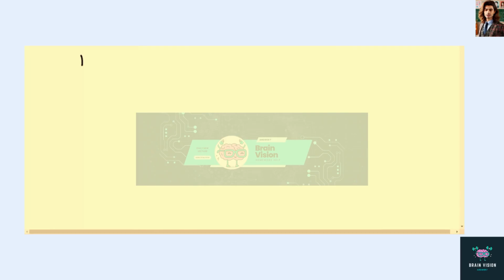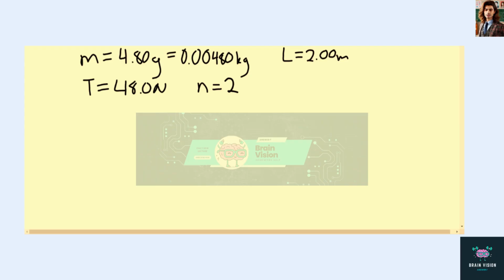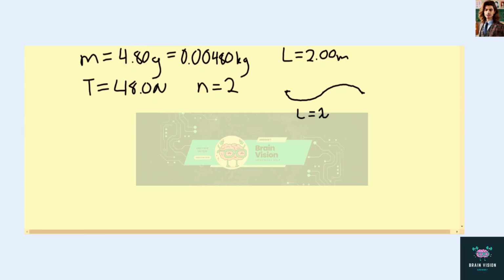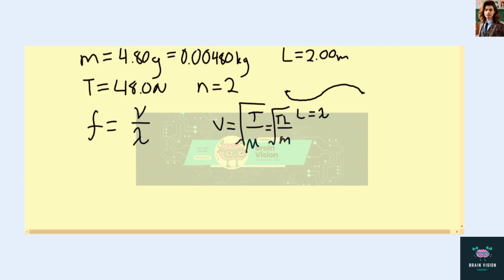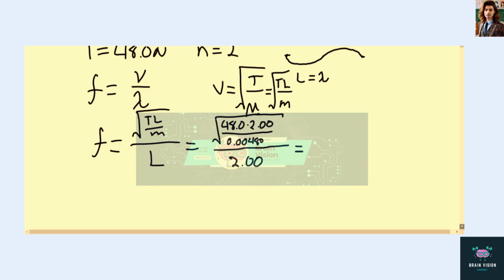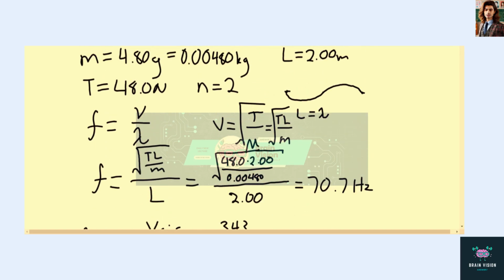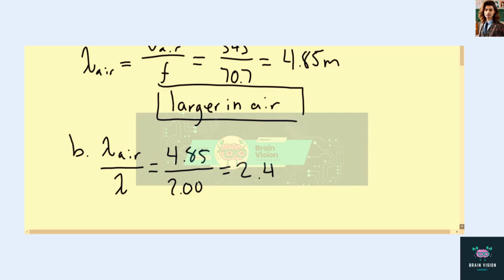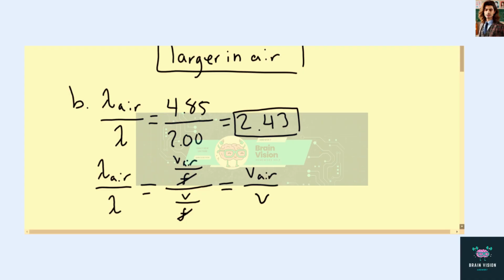A string fixed at both ends and having a mass of 4.80 g, a length of 2.00 m, and a tension of 48.0 N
A string fixed at both ends and having a mass of 4.80 g, a length of 2.00 m, and a tension of 48.0 N vibrates in its second normal mode. (a) Is the wavelength in air of the sound emitted by this vibrating string larger or smaller than the wavelength of the wave on the string? (b) What is the ratio of the wavelength in air of the sound emitted by this vibrating string and the wavelength of the wave on the string?